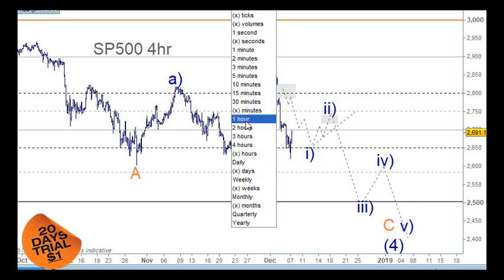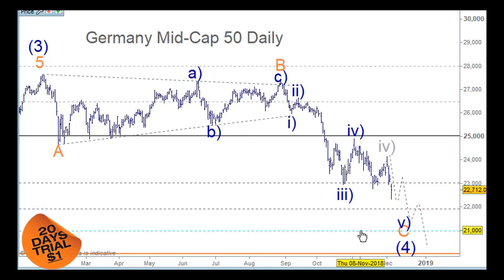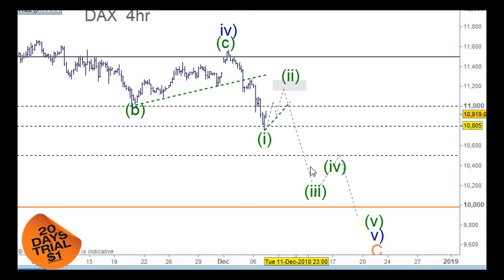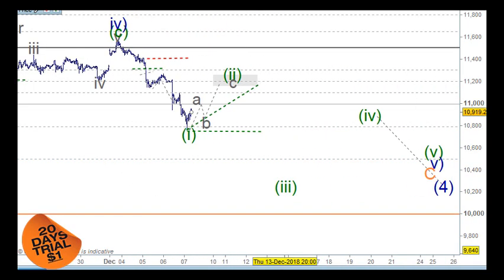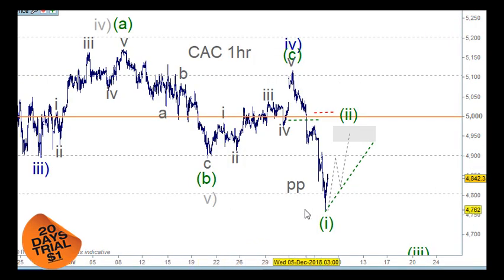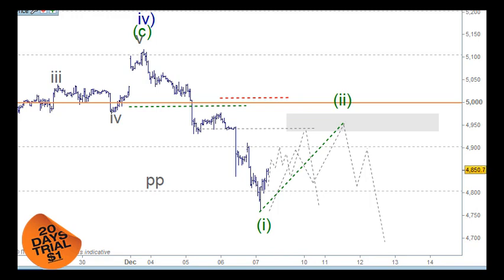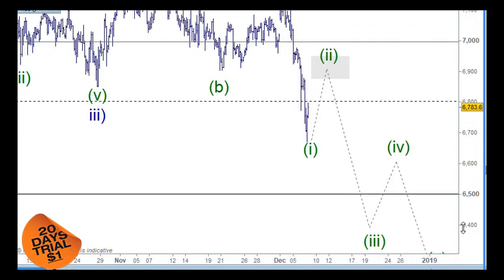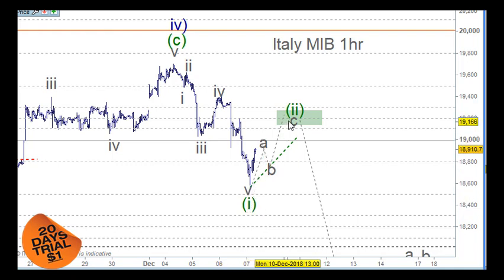DAX 30 CAC UKX 100 FTSE MIB 7 December 2018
DAX 30 CAC UKX 100 FTSE MIB Germany Mid Cap 50 Elliott Wave and Trading Levels Analysis using CFDs ( contracts for Difference) CFD Trading Indices/

DAX 30 CAC 40 UKX 100 / FTSE 100 Index FTSE MIB Borsa Italiana CFD Trading